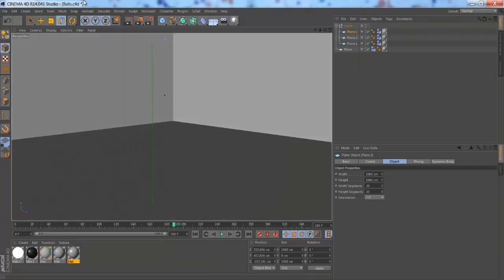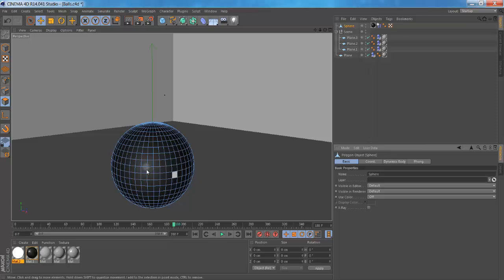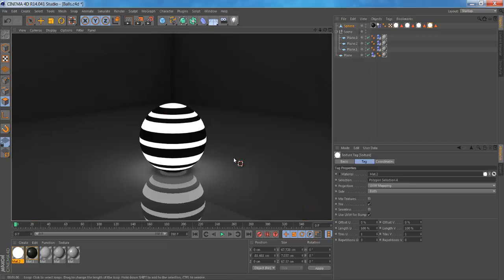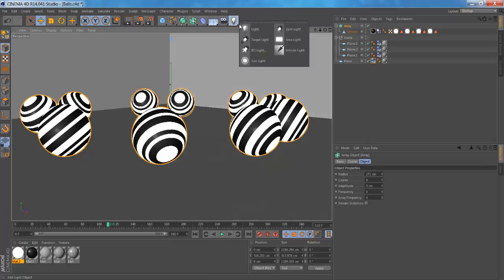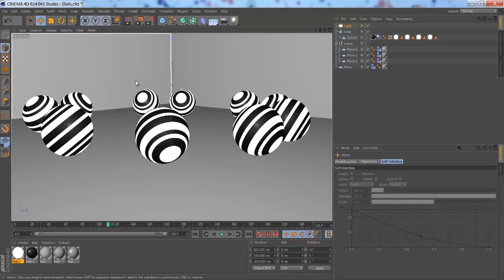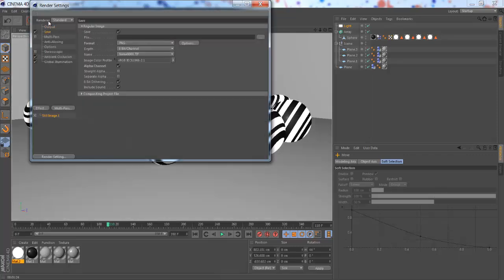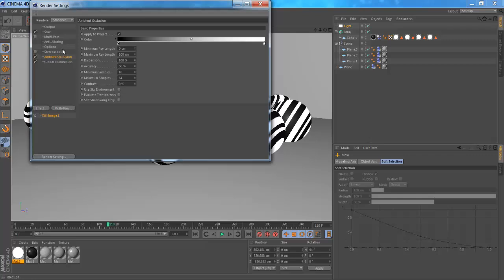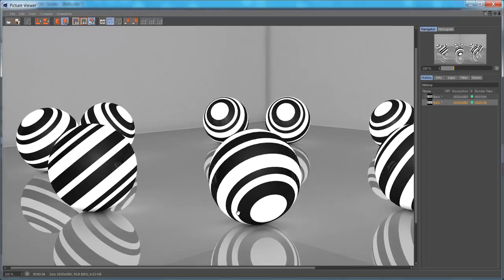Tutorial "Balls" C4D (EN)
Skype : XBorndesigns